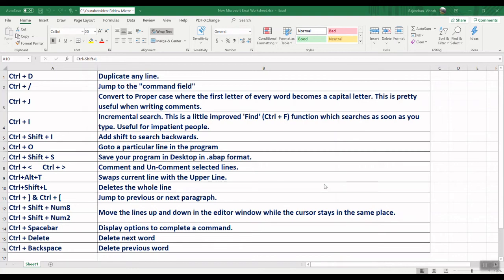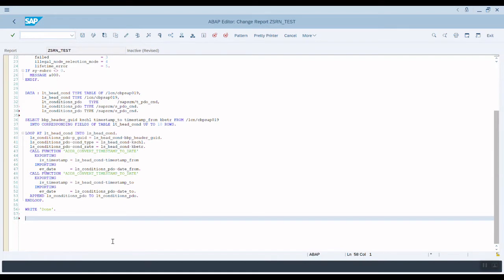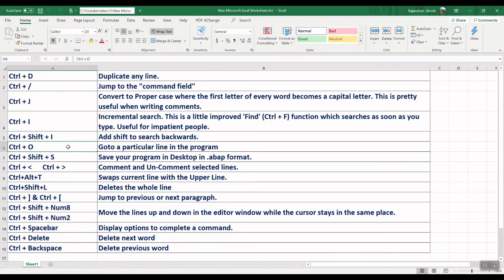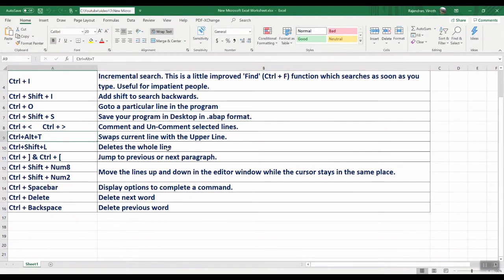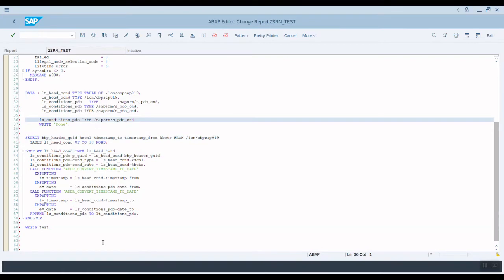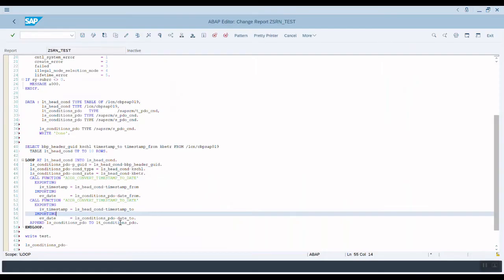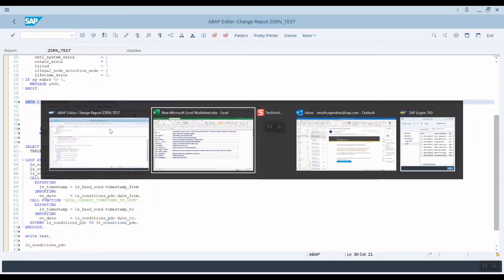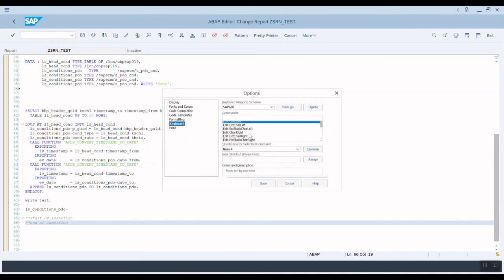ABAP Shortcuts and Tricks for beginner's